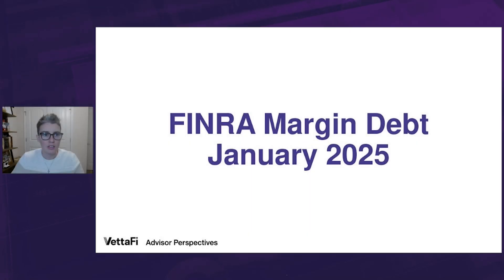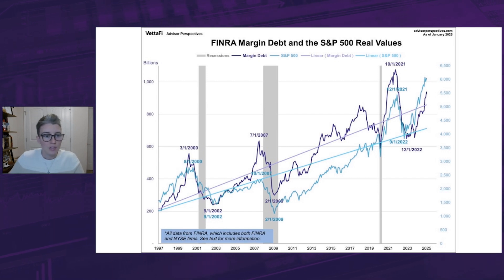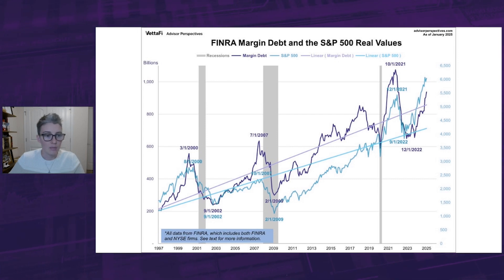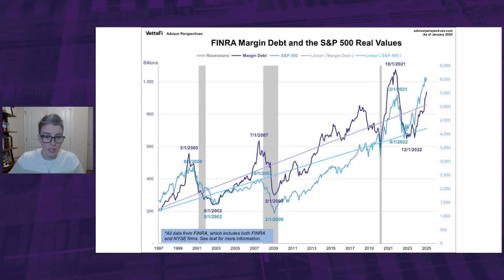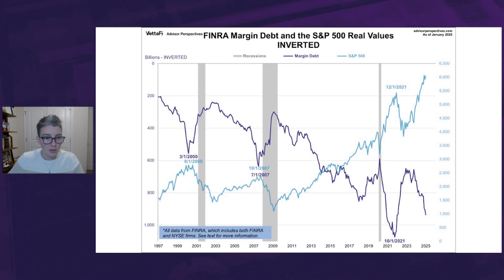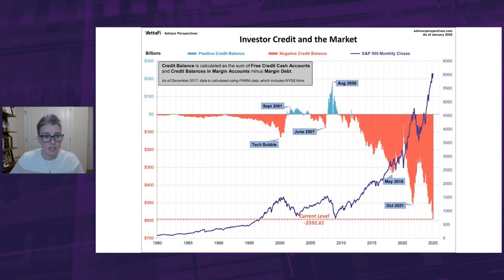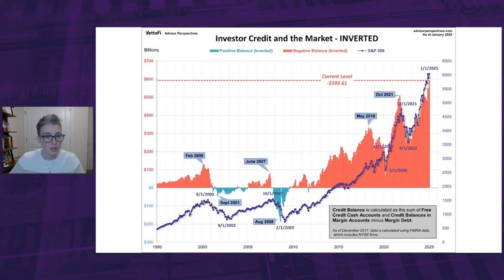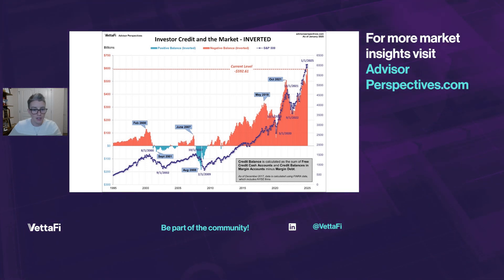Margin Debt: January 2025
Margin debt is the amount of money an investor borrows from their broker via a margin account. Trading with a margin debt can magnify gains because an investor can benefit from the upside of any stock without having to invest 100%, resulting in greater profit. On the flip side, trading with margin debt can also exacerbate losses because if a stock's value were to depreciate, the investor may face a margin call and would need to come up with additional cash to reach the minimum requirement.